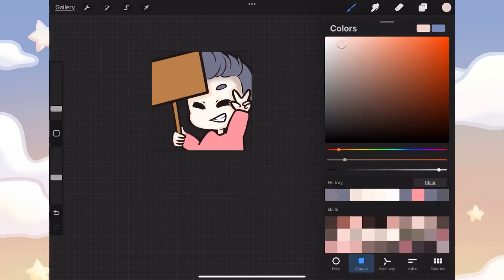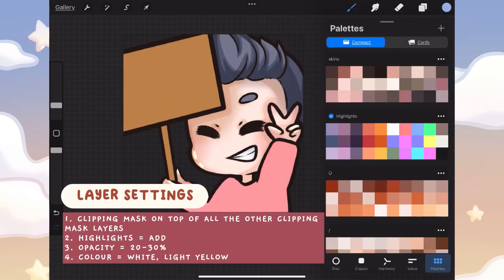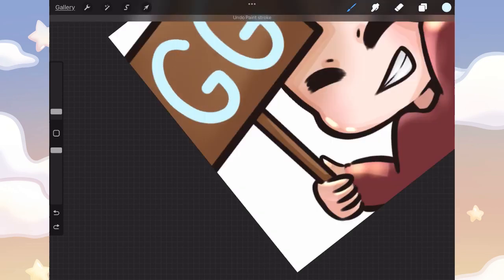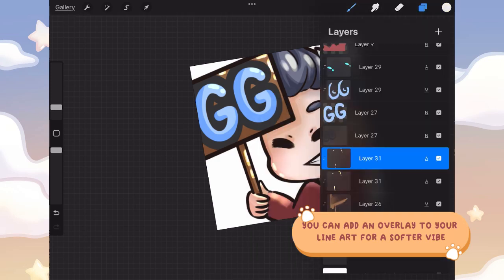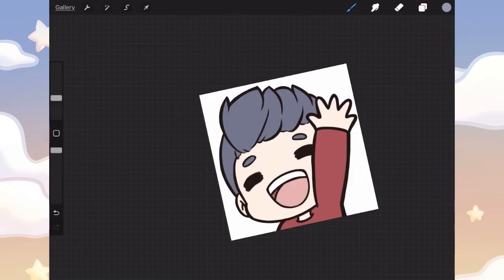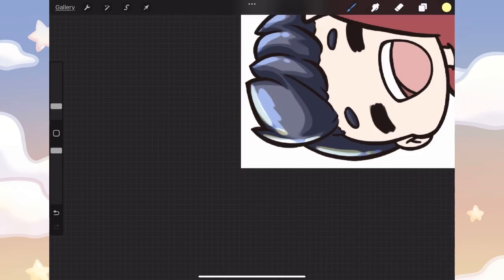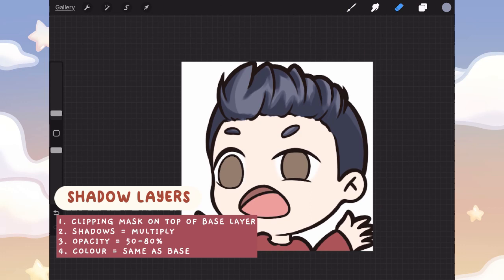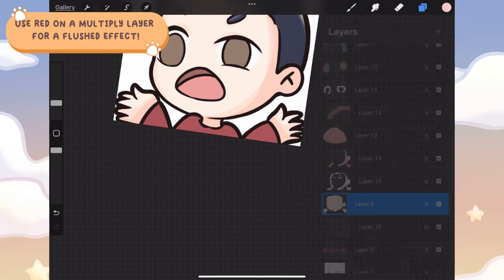🌸 how I draw twitch/discord emotes in the same series - part 3 - shadows, highlights, final touches!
I know how to draw 1 emote, but how do I draw MULTIPLE and make them look cohesive and consistent? This multi-part video will help you with that! Whether you're drawing these emotes for yourself or your own twitch/discord channel, or you've been commissioned by someone to draw a set of emotes for them.

In this video, I share with you how I shade, add highlights, and put in some finishing touches to Twitch emotes in the same series based on what someone has requested.

Sorry if the order and tutorial is a little wonky and hard to follow – all feedback is welcome! :heart: P.S. I started using CapCut after a friend's recommendation and the editing was so SPEEDY (presets are amazing T_T)

Chapters:
0:00 intro
0:20 gg emote
5:05 hype emote
7:15 heart emote
8:33 wtf emote
10:17 pog emote
12:05 cry emote
14:18 tired emote
14:59 why you should subscribe  ʕ•́ᴥ•̀ʔっ

▬▬ EMOTE CANVAS SIZES ▬▬
500px by 500px for both sketch and final version

→ I originally had the 1st gen and then sold it to buy the 2nd gen